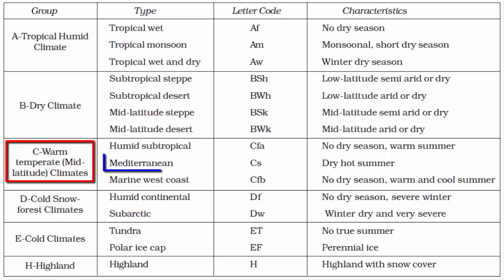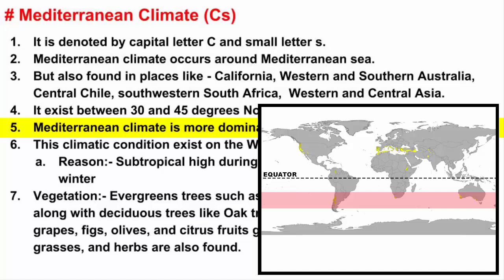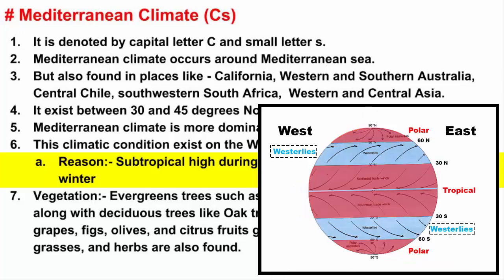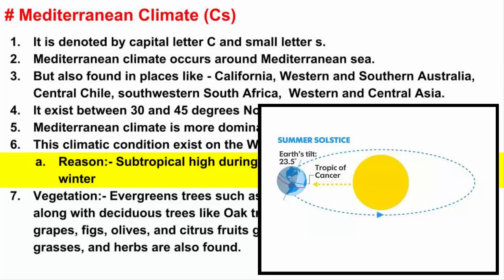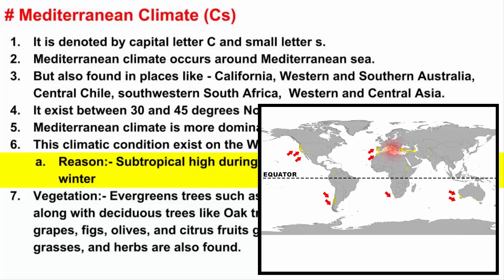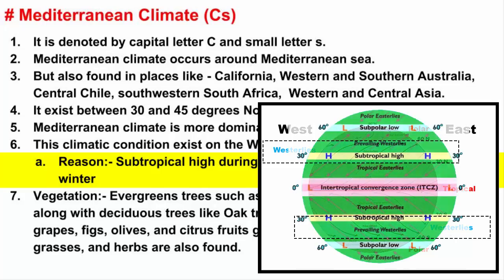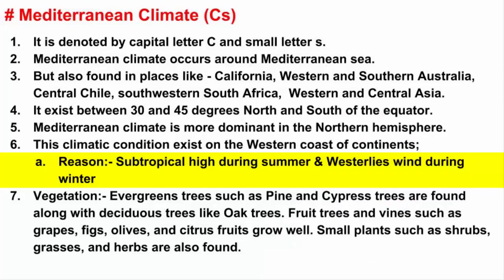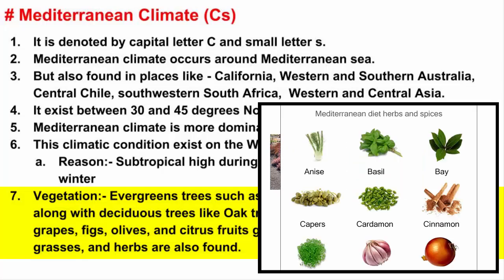Koppen Scheme - Mediterranean Climate (Cs) | UPSC IAS Geography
In this video we will learn about koeppen climate classification system world climate | Group C : Warm Temperate Mid-latitude  Climate - Mediterranean Climate (Cs). Mediterranean climate occurs around Mediterranean sea. But then there are other parts of the world where similar climatic condition exists. They are - California, Western and Southern Australia, Central Chile, southwestern South Africa,  Western and Central Asia. Mediterranean climate roughly exist between 30 and 45 degrees north and south of the equator. Mediterranean climate exist on the Western coast of the continents.

Link to the video on Subtropical high pressure belt